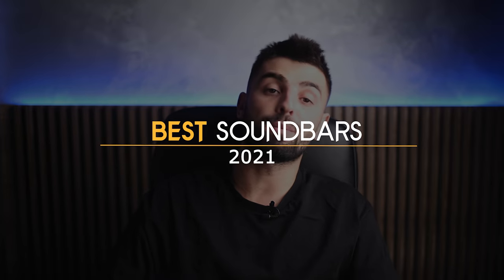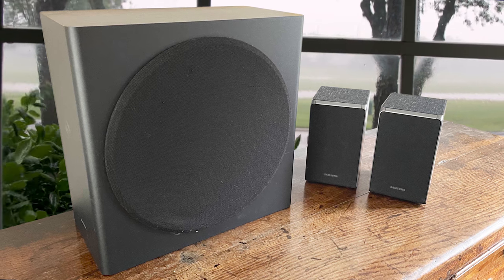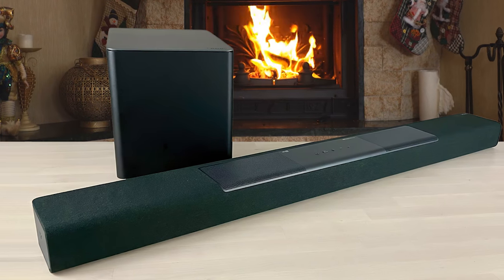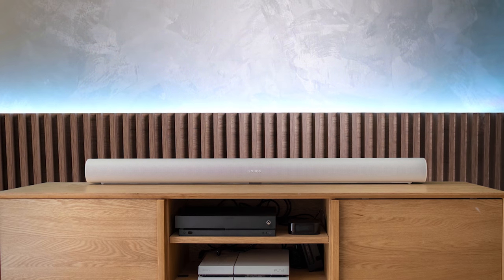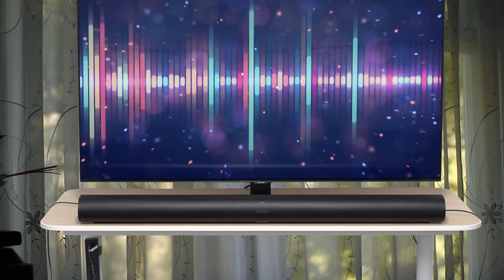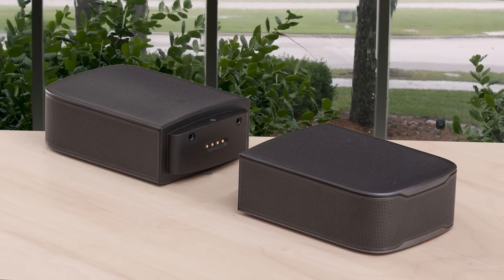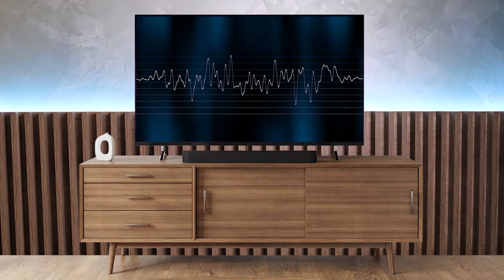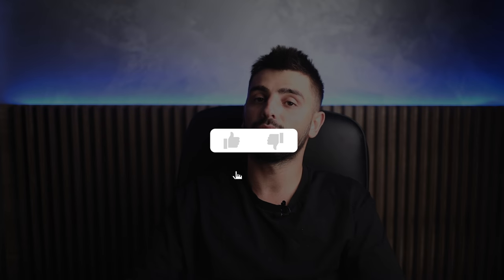Best Soundbars in 2023 - [Top 5]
► Links to the best soundbars we listed in this video:

► 5. Samsung HW-Q950A
► 4. VIZIO M-Series 5.1.2
► 3. Sonos Arc
► 2. JBL Bar 9.1
► 1. Roku Streambar Pro
►Timestamps◄
0:00 - Introduction
0:25 - Samsung HW-Q950A
1:59 - Vizio M-Series 5.1.2
3:23 - Sonos Arc
5:07 - JBL Bar 9.1
6:45 - Roku Streambar Pro
10BestOnes is a participant in the Amazon Services LLC Associates Program, an affiliate advertising program designed to provide a means for sites to earn advertising fees by advertising and linking to Amazon.com. As an Amazon Associate I earn from qualifying purchases.